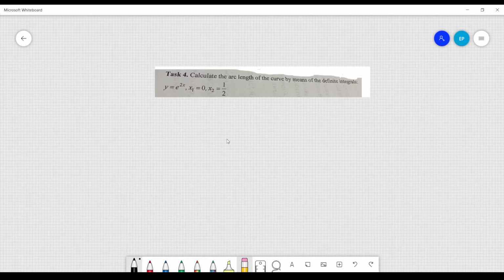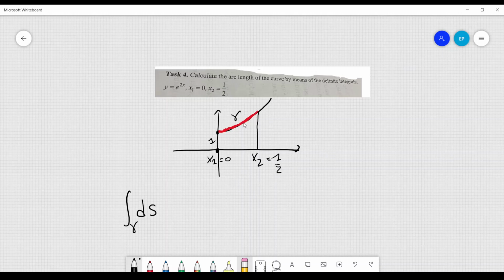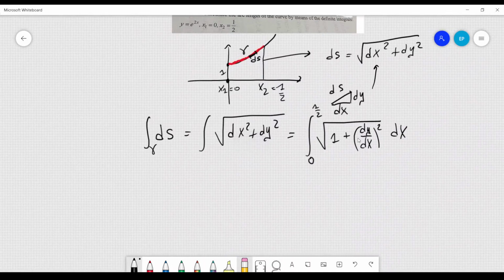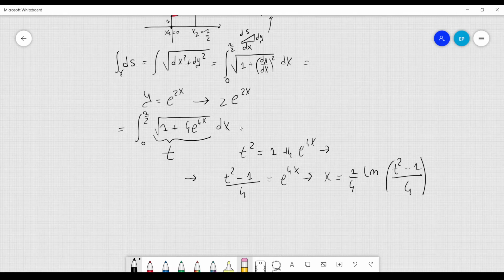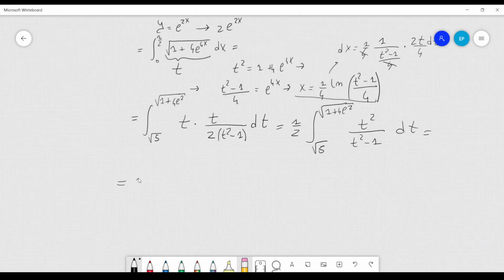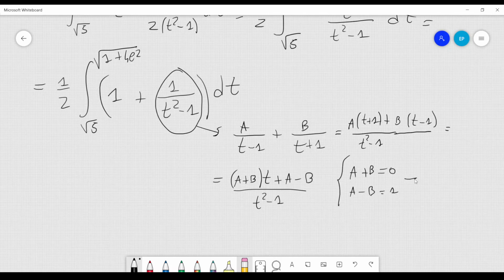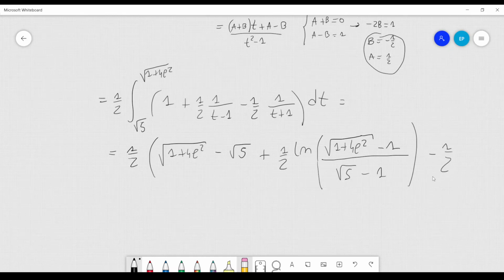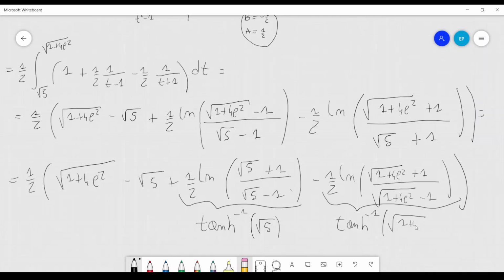calculus part 2 task 4